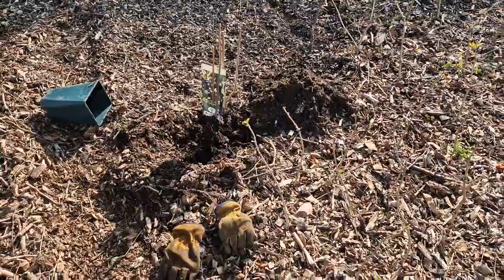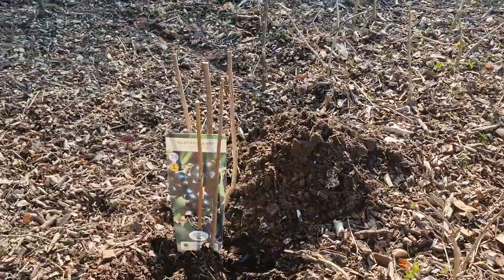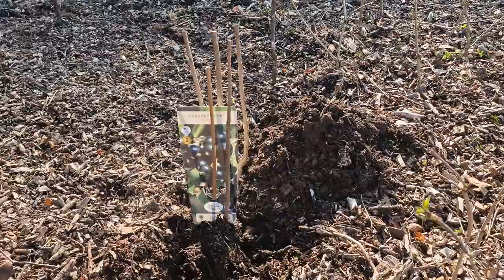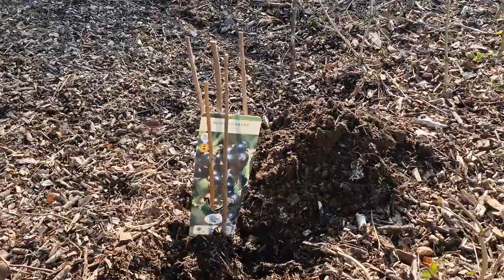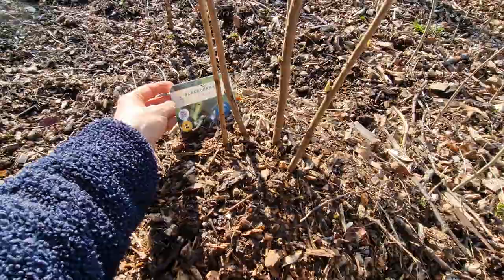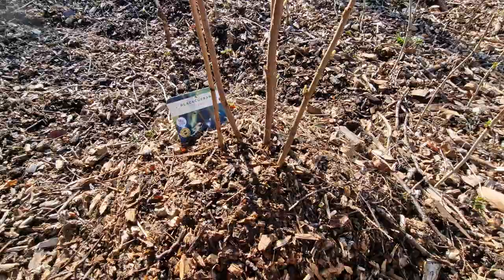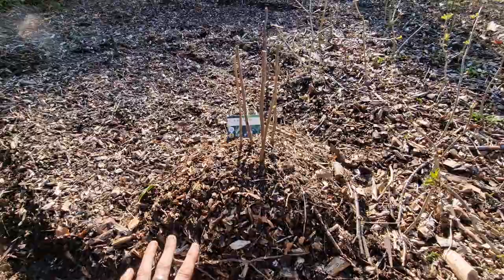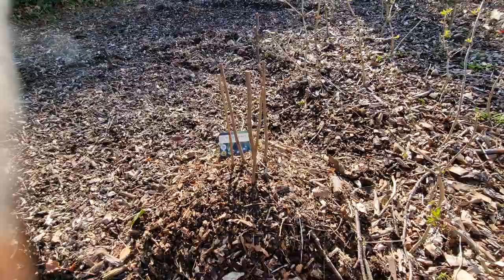Planting a blackcurrant Titania - food forest and tree nursery in the making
I recorded this today, 7th of March, 2024, in SW Scotland.

Grow food, not lawns.

My latest book, BASIL AND THE WALTZ OF COLORS, is available now in hardcover and digital formats here:

A British edition is also available here.

Some of my other books:

Miss Camelia:

Dark and Twisted Tales: